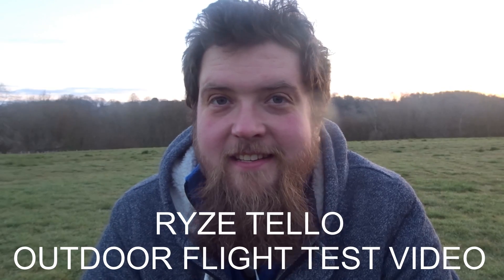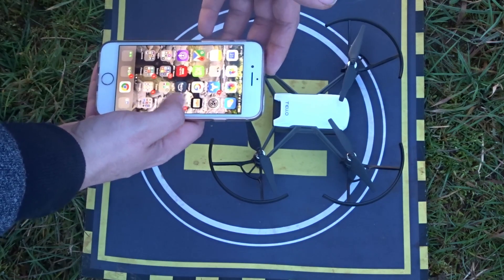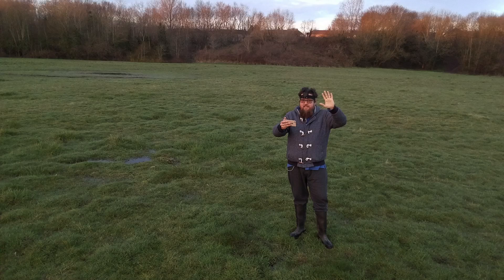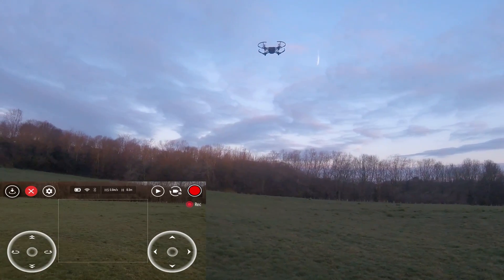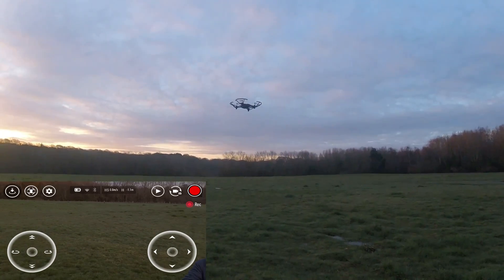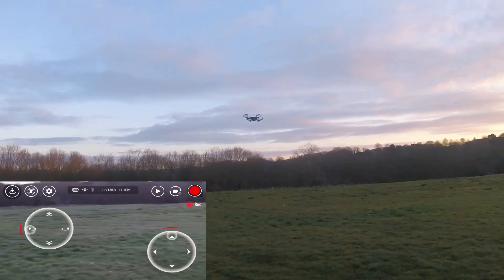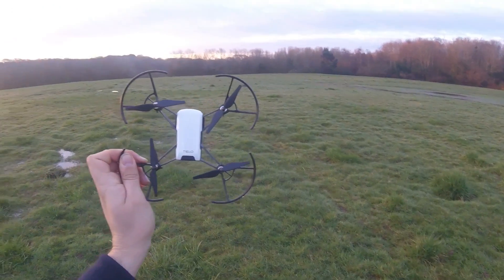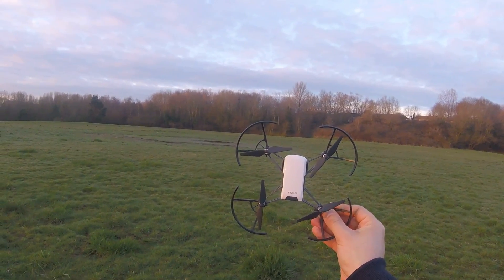Ryze Tello Drone Outdoor Flight Test Video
The Ryze Tello or DJI Tello is collaboration quadcopter between DJI and Ryze Robotics, and they have created this beautifully looking specimen.  We have a small 88 gram drone that at present can be controlled via your smartphone but there is a controller that is coming out at some point.   I do wonder if this is an expensive toy grade quadcopter with professional features or if it is a professional quadcopter drone at toy grade prices.  Either way in this video we look at the drone, its flight, the new Intel driven Vision precise altitude hold system as well as features such as 8D rolls, up and away as well as others.